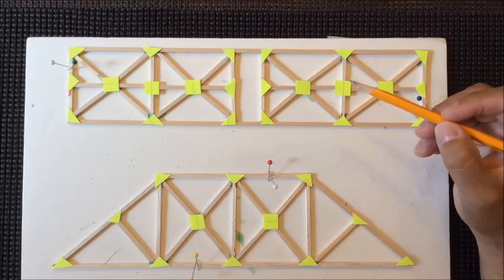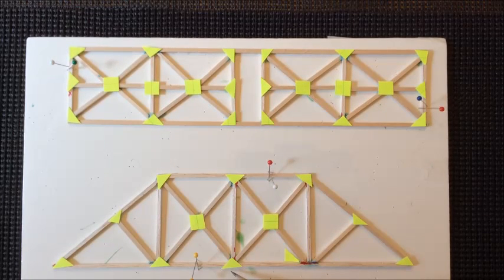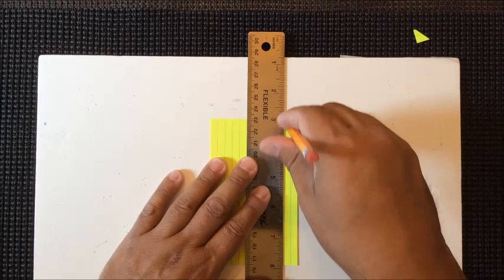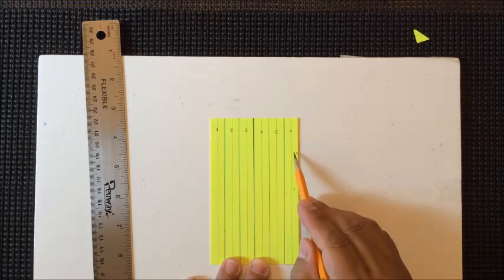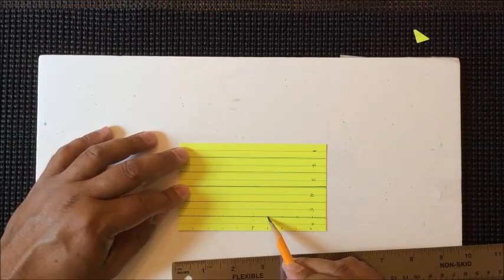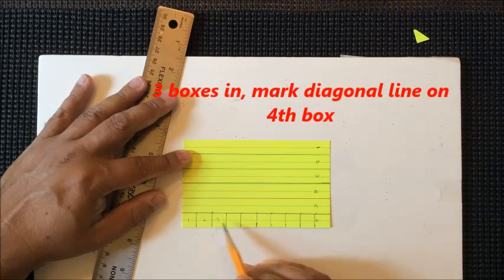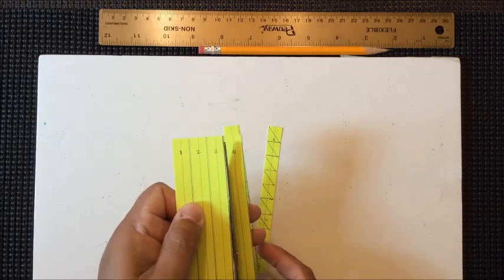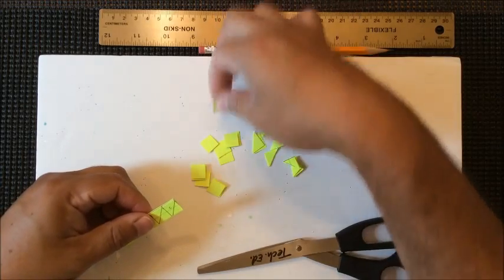Gusset Layout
Watch this video for demonstrations on how to prepare your gussets to put on your bridge/tower.